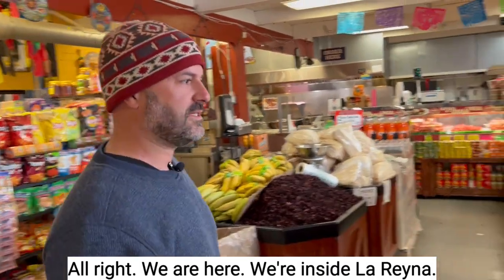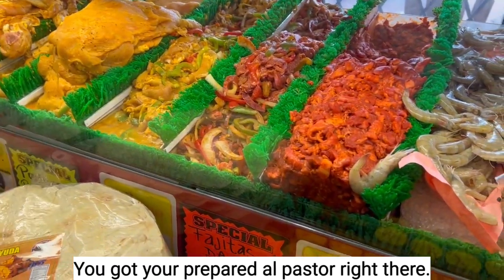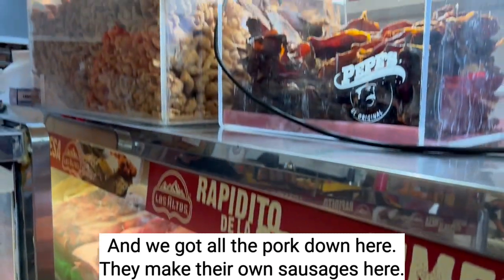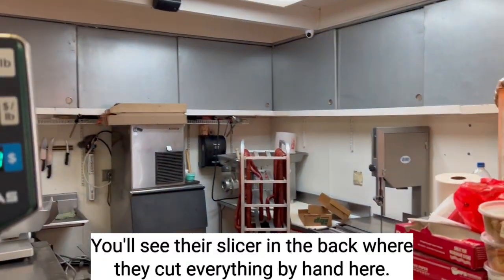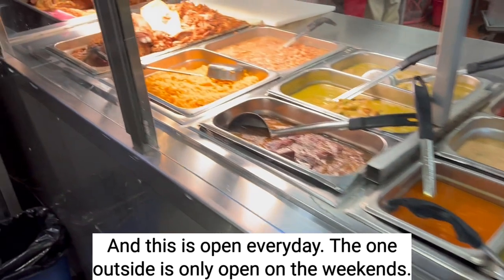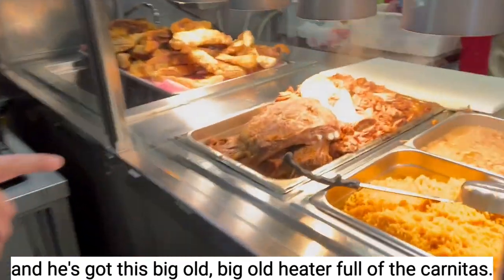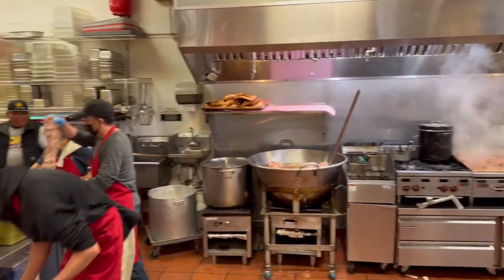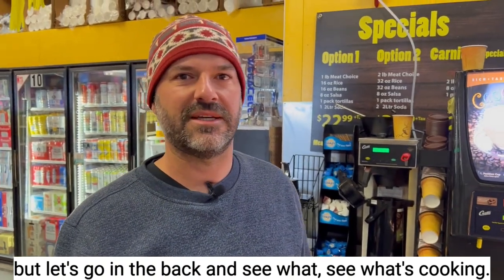Part 1 inside La Reyna Market in Paso Robles!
Thinking about moving to a city or community within SLO County California?

If this is your first time to this channel, and you want to know everything about the unique cities and communities within SLO County California, then subscribe ▶ and tap the bell 🛎 for notifications, so you can be the first to know about the current markets here in SLO County California.

Most stats and data mentioned came from the following sites and are not based on my opinion: